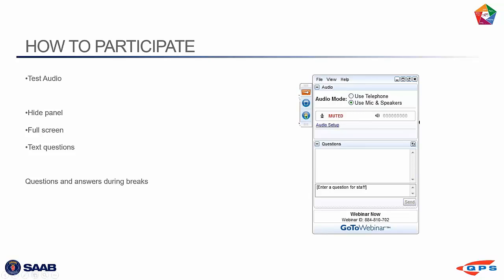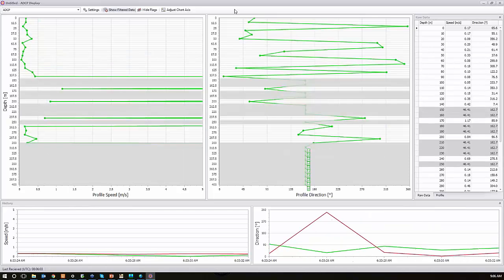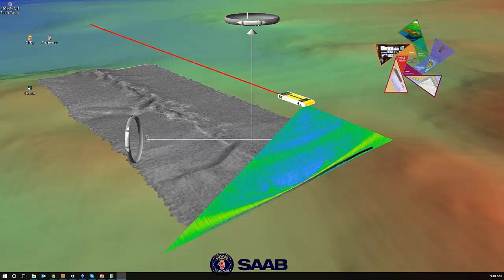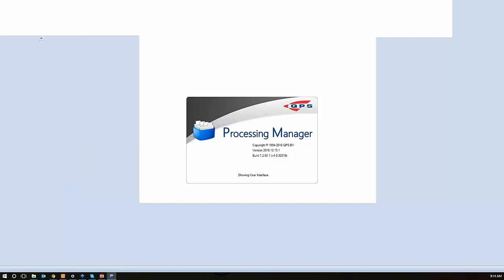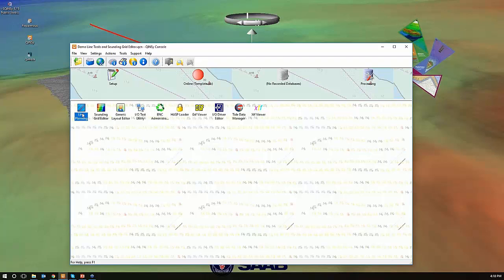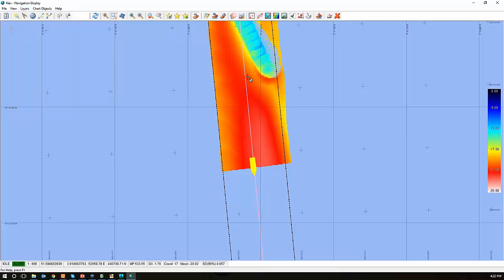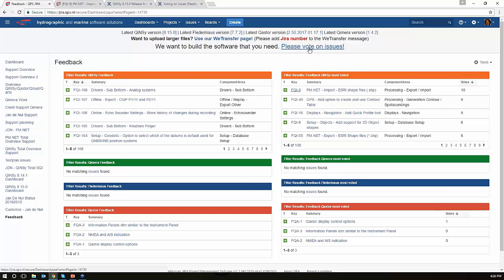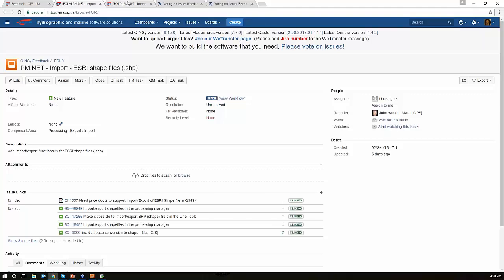QINSy815WebinarMovie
QINSy 8.15 Highlights Webinar recording